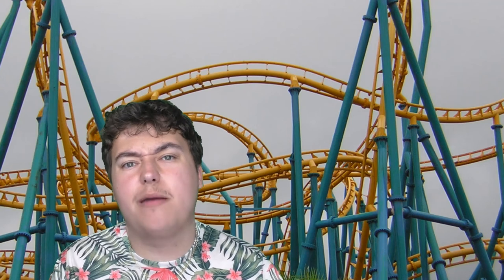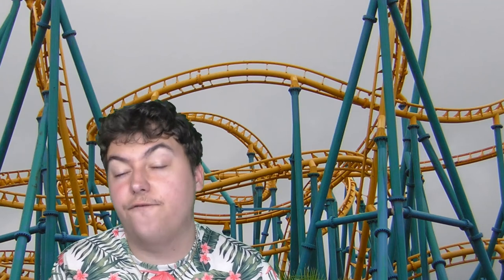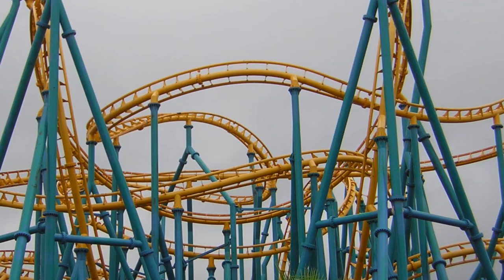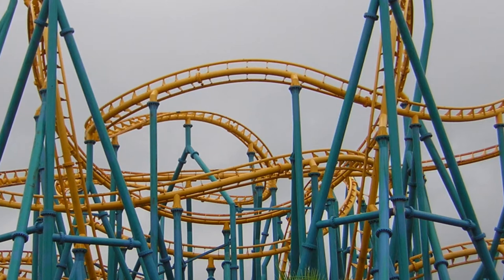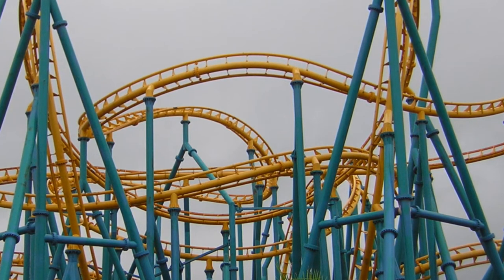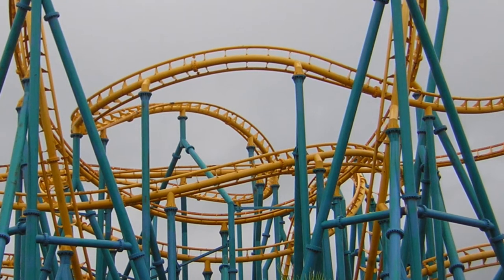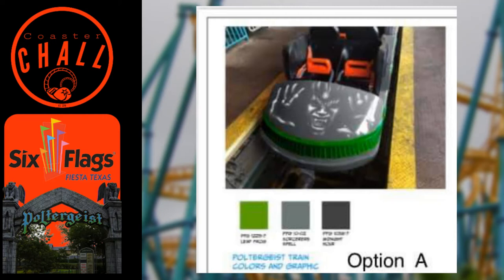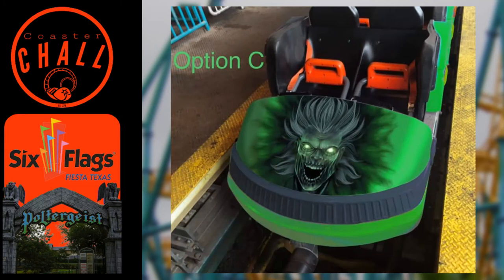Analysing the Variation Of Potential Car Designs For Poltergeist At Six Flags Fiesta Texas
On this episode of Theme Park Newsroom, I'll be sharing the potential train designs for the refurbishment of Poltergeist at Six Flags Fiesta Texas!

Intro: 0:00
Facts and Stats: 1:27
My Thoughts: 2:37
Outro: 7:40